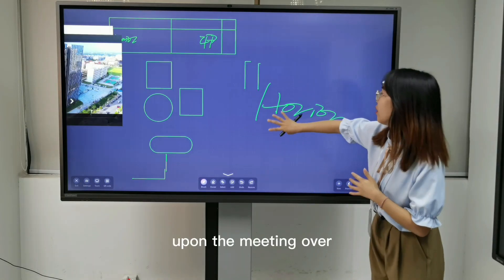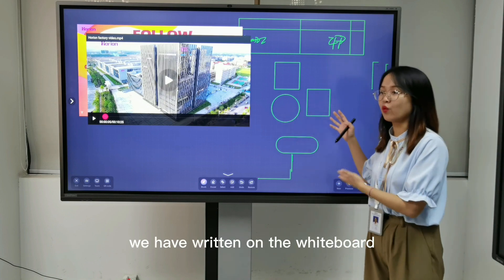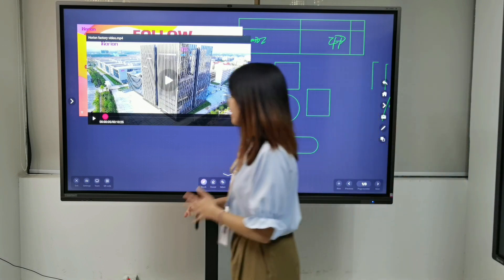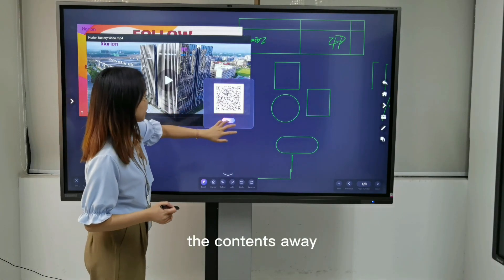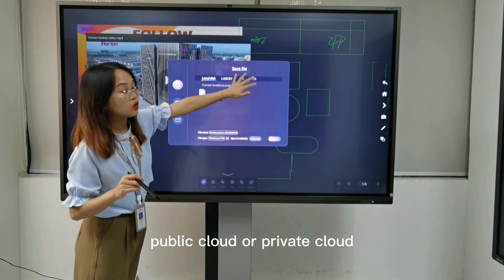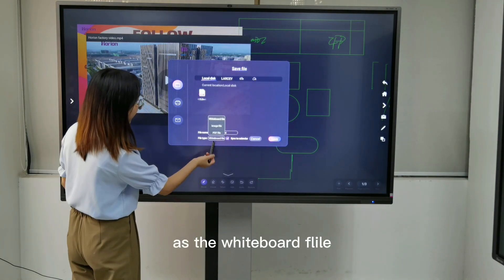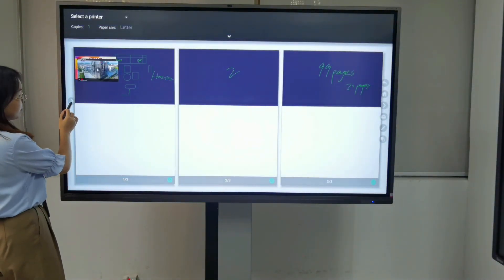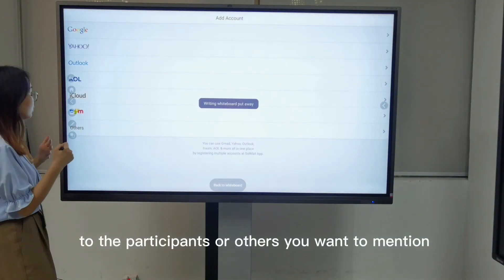whiteboard multiple storage methods